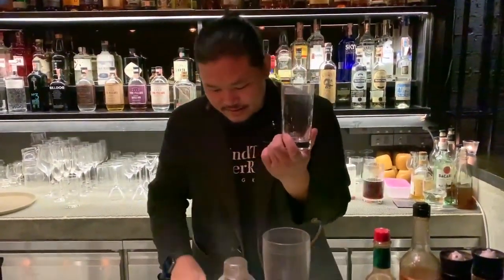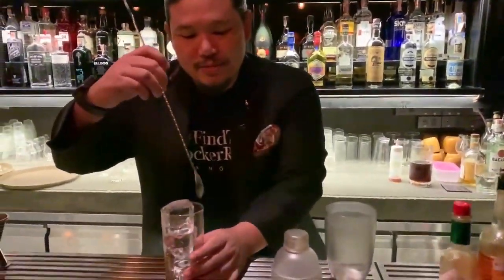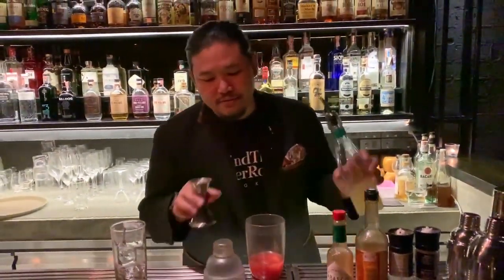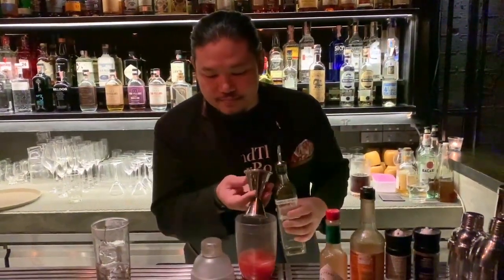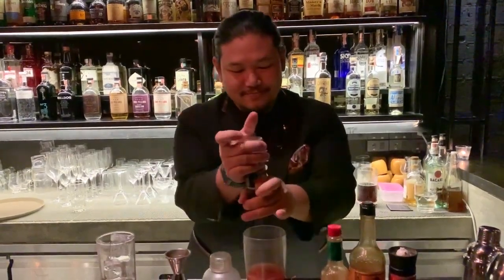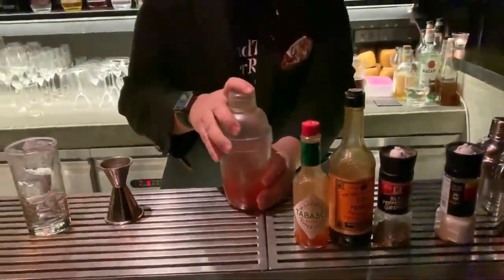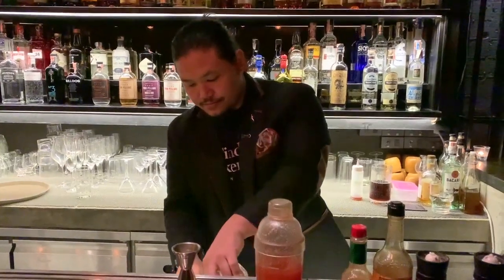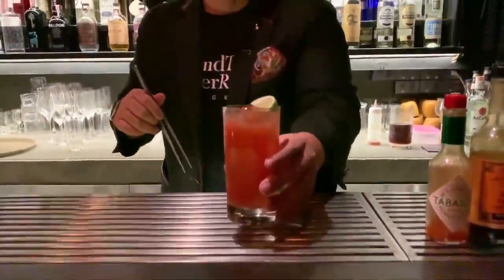Ping Rojanat Chareonsri from Find The Locker Room Bangkok Bloody Mary